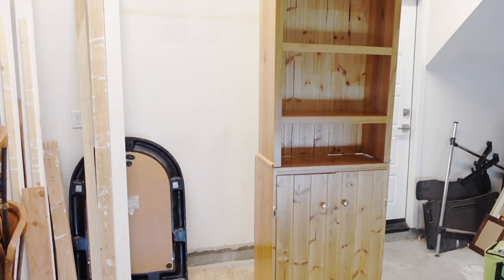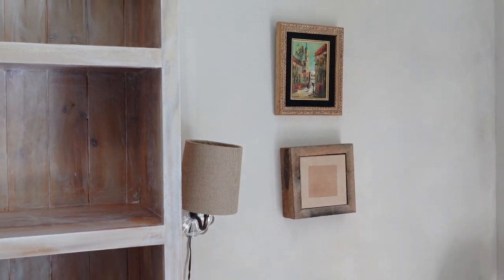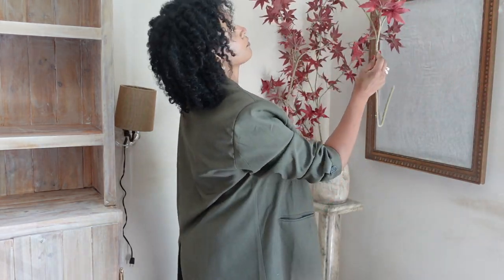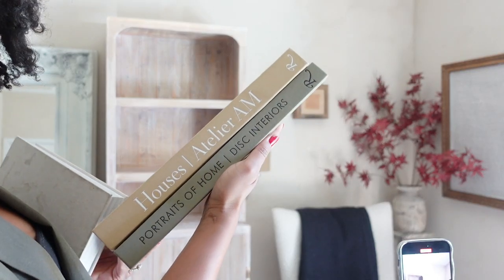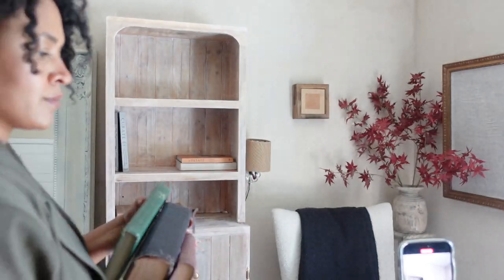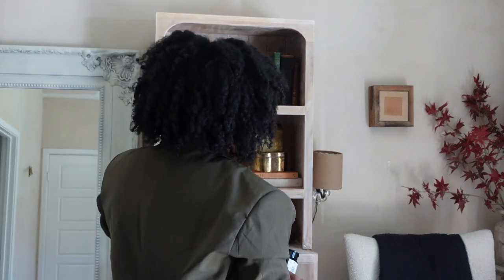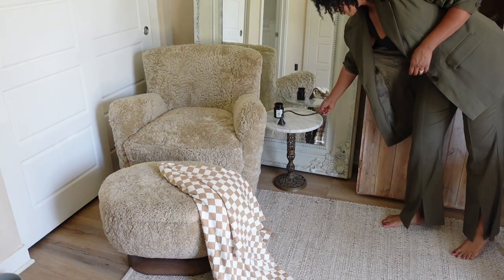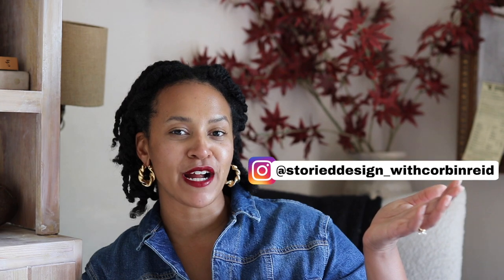Revamp Your Office for Fall: Decorate With Me!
In todays video I am takign you through how I decorate my office for fall using cozy foliage and textiles and also my shelf styling for my european pine hutch furniture flip using a mix of thrifted, vintage and modern decor.

AMAZON STORE:

ITEMS SEEN IN THIS VIDEO:

Teak Vase (similar)

Faux Maple Stems

Checkered Blanket

White Boucle office chair

Shearling chair

Shearling ottoman:

Brass Vintage keepsake box (similar)

Vintage Miju Jar (similar)

Antique African Cow Bell

Marble Round Pedastal Table

Recycled wood frame art

Checkered Blanket

Iron candle snuffer (similar)

Jute/Cotton Blend Rug